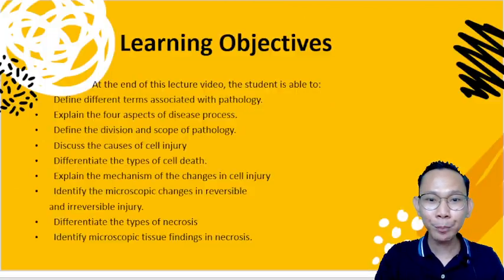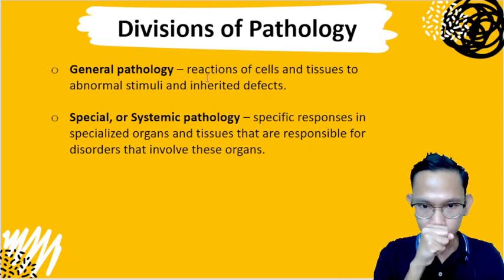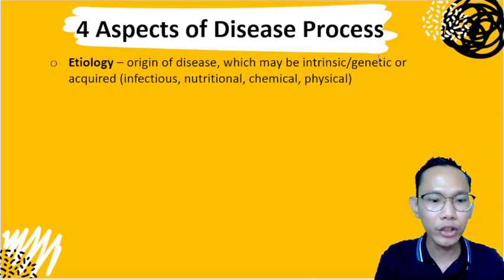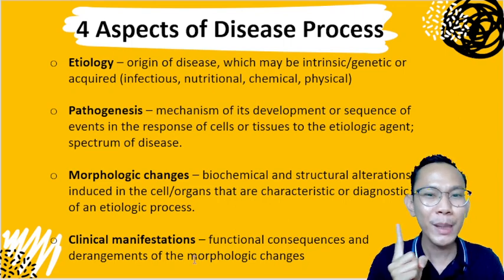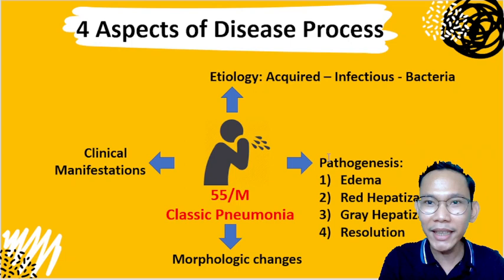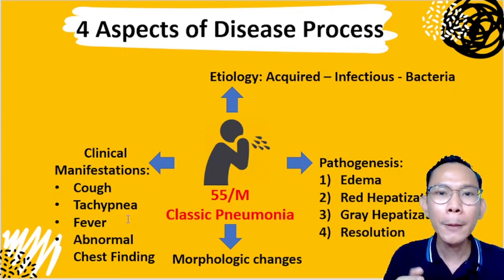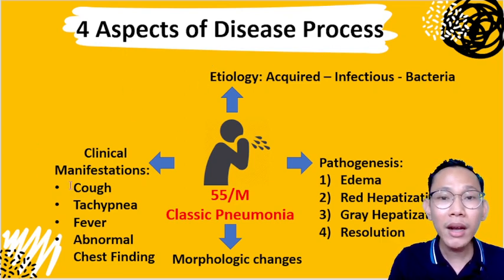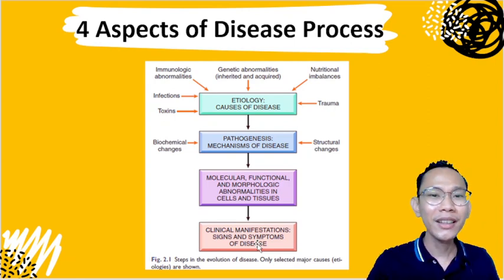Histopathology: General Pathology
General Pathology